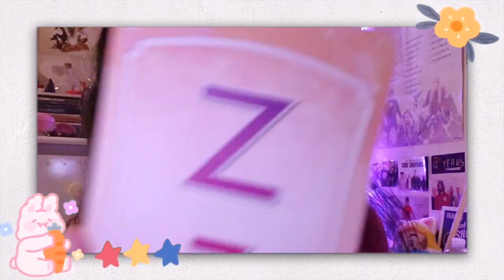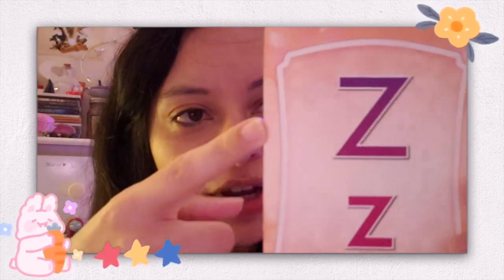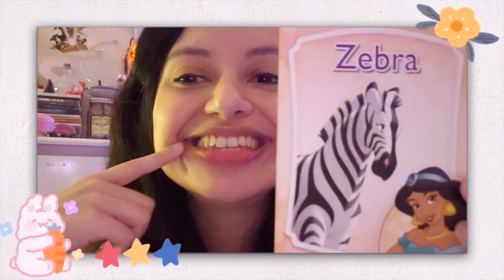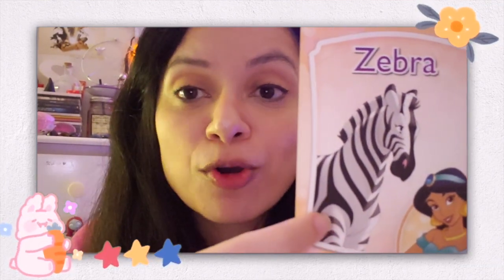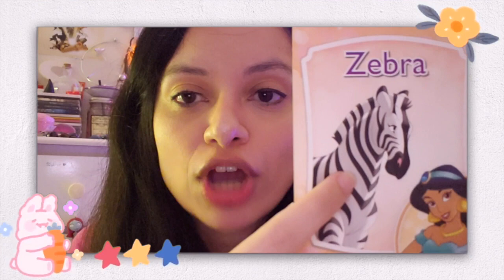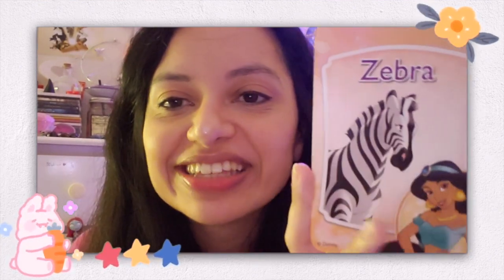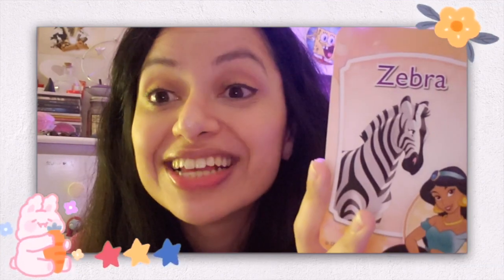Learn the Alphabet with Disney Princess Flash Cards | ABC Phonics Sounds Images - with Miss. Meow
Howdy friends! Today we are learning our ABCs with the help of Disney Princesses !

& remember that learning ROCKS!

\m/eow

Thanks to:
☞Intro by: oopsieaniee